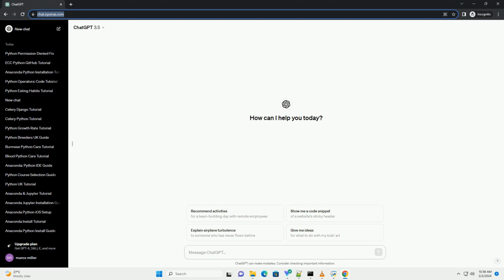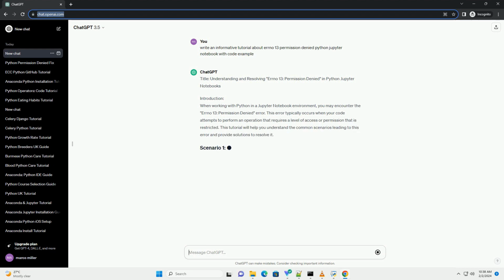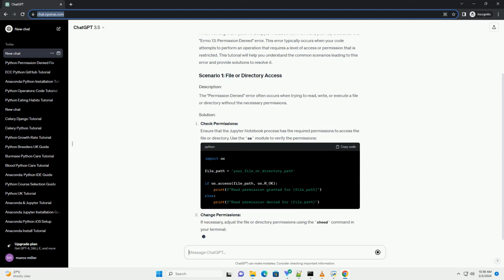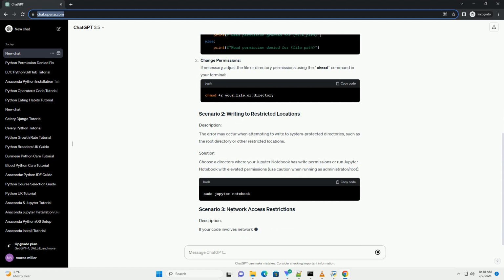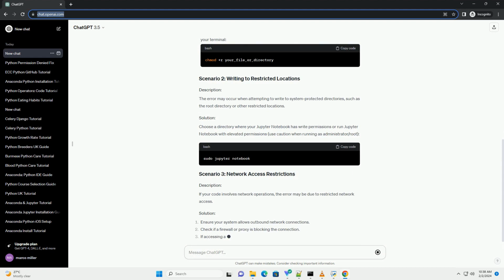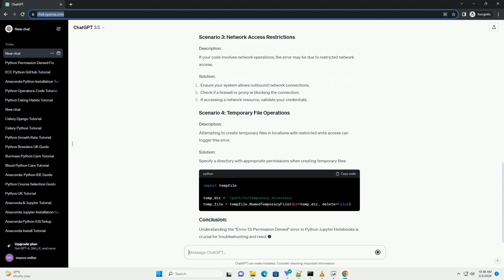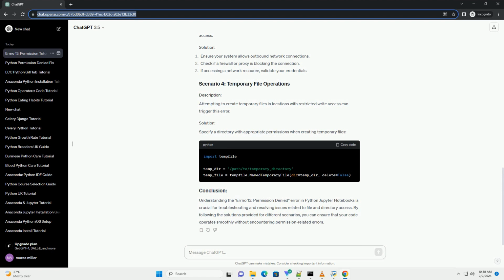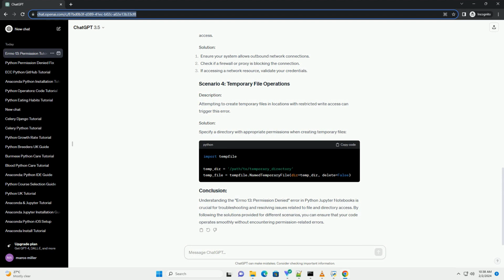errno 13 permission denied python jupyter notebook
title: understanding and resolving "errno 13: permission denied" in python jupyter notebooks
introduction:
when working with python in a jupyter notebook environment, you may encounter the "errno 13: permission denied" error. this error typically occurs when your code attempts to perform an operation that requires a level of access or permission that is restricted. this tutorial will help you understand the common scenarios leading to this error and provide solutions to resolve it.
the "permission denied" error often occurs when trying to read, write, or execute a file or directory without the necessary permissions.
check permissions:
ensure that the jupyter notebook process has the required permissions to access the file or directory. use the os module to verify the permissions:
change permissions:
if necessary, adjust the file or directory permissions using the chmod command in your terminal:
the error may occur when attempting to write to system-protected directories, such as the root directory or other restricted locations.
choose a directory where your jupyter notebook has write permissions or run jupyter notebook with elevated permissions (use caution when running as administrator/root):
if your code involves network operations, the error may be due to restricted network access.
attempting to create temporary files in locations with restricted write access can trigger this error.
specify a directory with appropriate permissions when creating temporary files:
understanding the "errno 13: permission denied" error in python jupyter notebooks is crucial for troubleshooting and resolving issues related to file and directory access. by following the solutions provided for different scenarios, you can ensure that your code operates smoothly without encountering permission-related errors.

python 1300
python 13.12
python 139cc lawn mower
python 13 download
python 13 digit timestamp

Related videos on our channel:
python 1300
python 13.12
python 13 download
python 137
python 13
python 13 release date
python 13.11
python 13.2
python permission denied exception
python permission denied error 13
python access denied
python permission denied open file
python permission denied linux
python permission denied mac
python permission denied
python permission denied windows